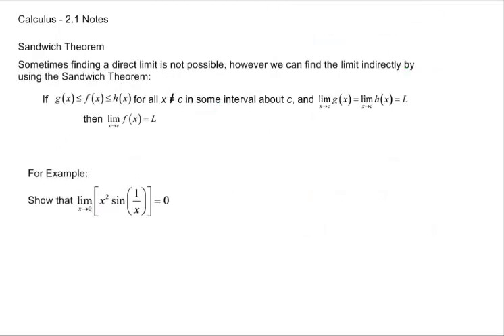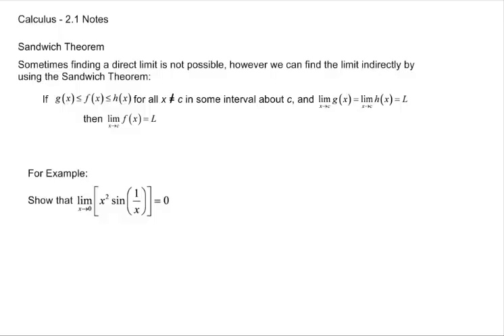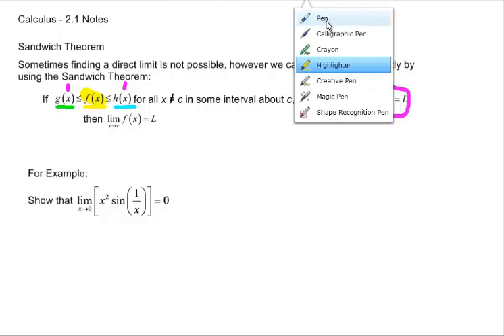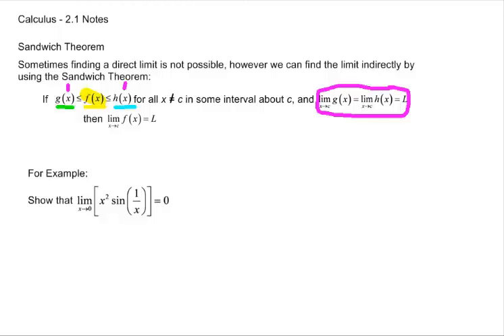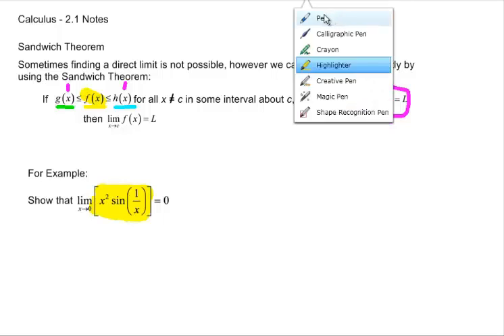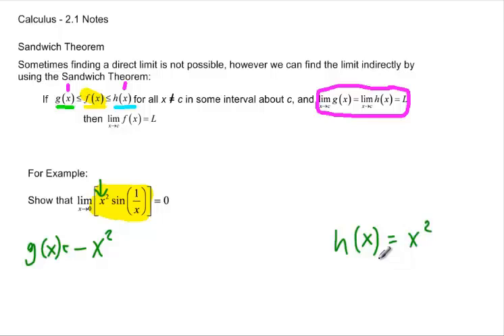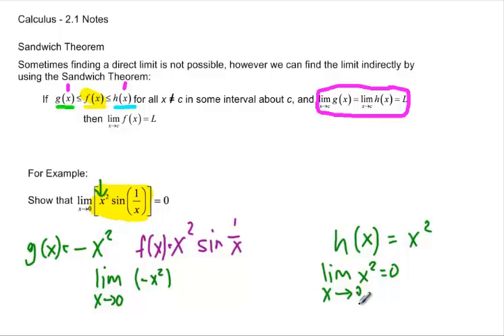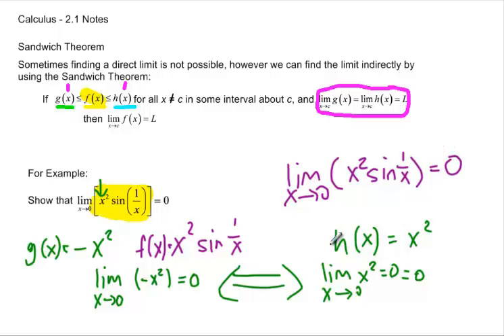Calculus - 2.1 Notes Example 8: An Introduction to the Sandwich Theorem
This is an introduction to the Sandwich Theorem.  It can be a little tricky trying to figure out which function to choose from, but hang in there!